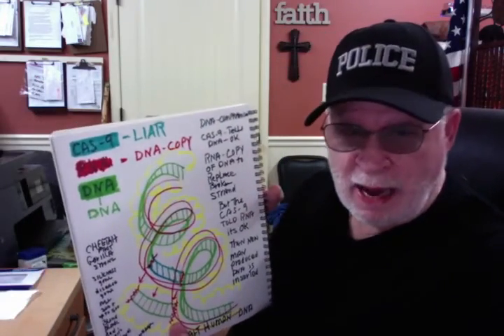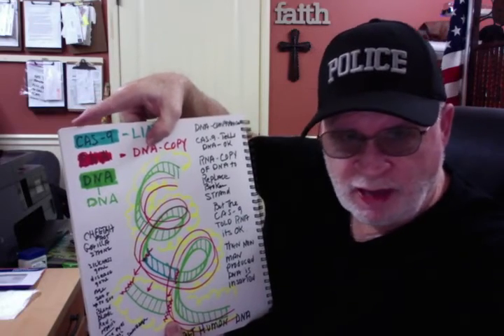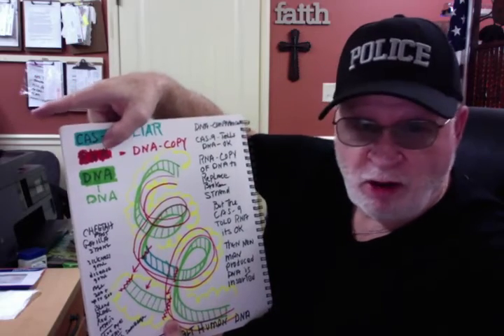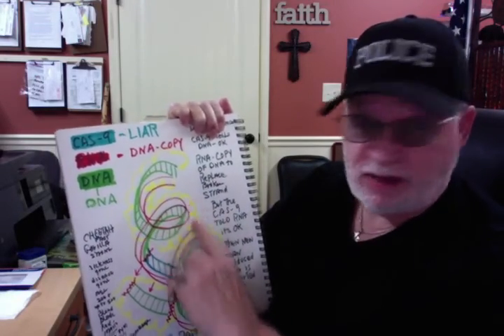EXPOZ:...CRISPR: NEW DNA STRAND. IMPLANT TO CONTROL DNA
I GOT IT THE CRISPR IS IN THE FOREFRONT OF THE NEW TECHNOLOGY OF ENHANCING OR CHANGING YOUR DNA. "DNA THAT GOD GAVE YOU". THEN AFTER THE NEW STRAND HAS BEEN INJECTED WILL LATER BE PROGRAMED BY "THE MARK OF THE BEAST", A MARK, RIGHT HAND OR FOREHEAD. THATS IT!
JOHN 3:16  GENESIS 12:3  MATTHEW 24:24